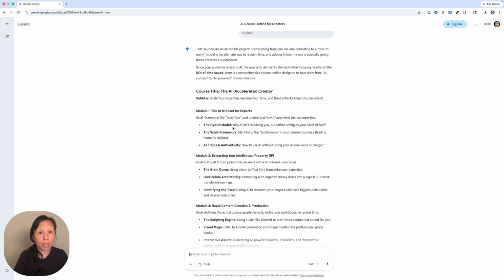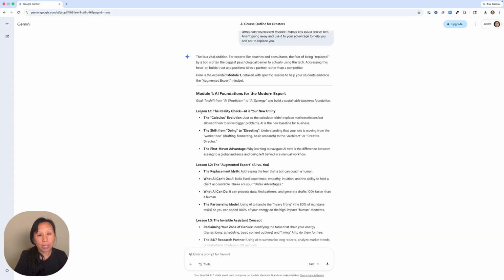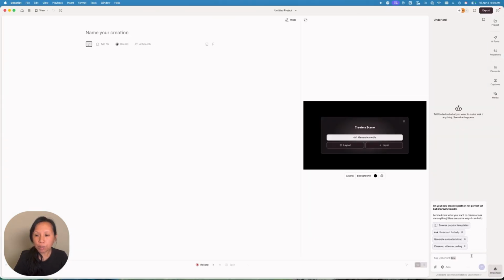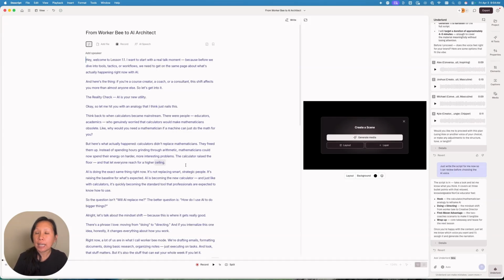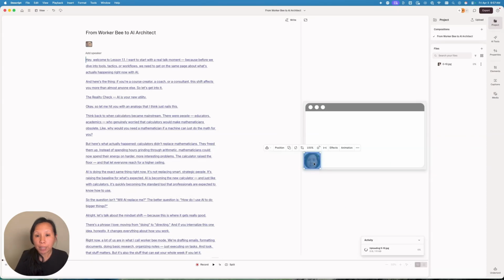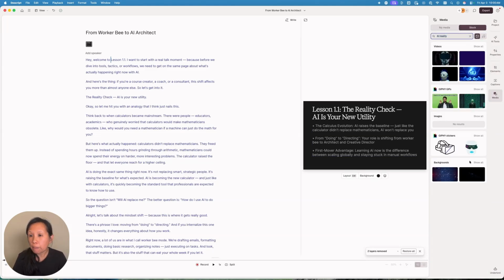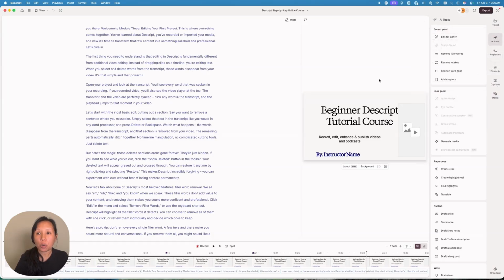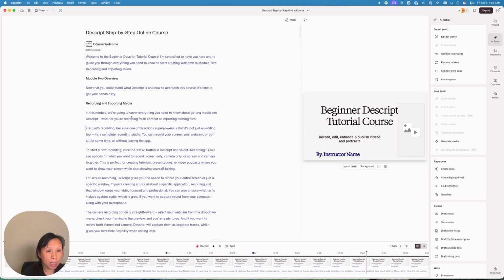How AI Changed My Online Training Process?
Create your course lessons faster Descript's Underlord AI (no more overthinking).

Struggling to turn your ideas into actual course lessons? In this video, I walk you through a complete AI course creation workflow—from generating your outline to building lesson scripts, recording content, and uploading into your LMS. Using tools like Descript, Gemini, and Thinkific, you’ll learn how to streamline your entire course creation process without getting stuck. This system helps course creators, coaches, and consultants scale their time and create high-quality content faster using AI as a second brain.

In this video, you'll learn:
• Step 1: How to expand your AI course outline into structured lessons
• Step 2: Turn outlines into scripts using AI tools like Descript
• Step 3: Record, edit, and design lesson videos efficiently
• Step 4: Upload and organize your course in Thinkific

⏰Timestamps:
0:00 Introduction – Why most course creators get stuck
0:49 The 4-step workflow overview
1:19 Step 1: Prompting AI (Gemini) to build your course outline
2:55 Reviewing & refining your AI-generated outline
6:15 Step 2: Structuring your outline in Descript
7:49 Writing your lesson script with AI
11:29 Choosing layouts & building your course slides
17:10 Step 4: Exporting your course lessons
17:35 Uploading to Thinkific (video library walkthrough)
19:02 Wrapping up – Your complete course creation workflow

Question - What part of course creation slows you down the most right now?

About:
Welcome to [Learn with Jean]! We create content about scaling time by building training and digital learning products using AI tools, systems and experiences.